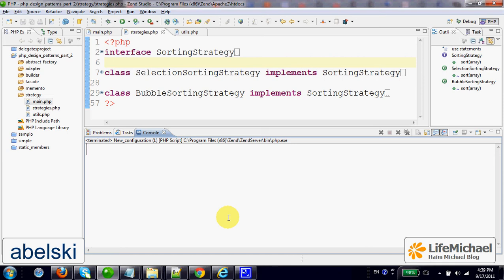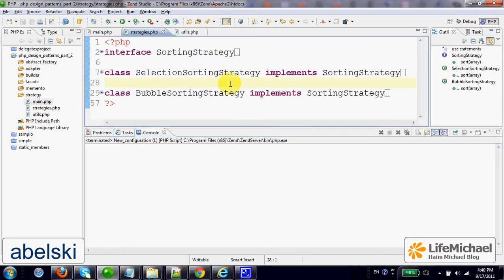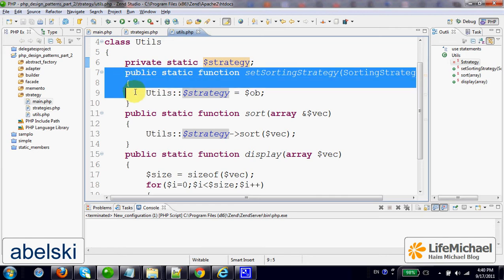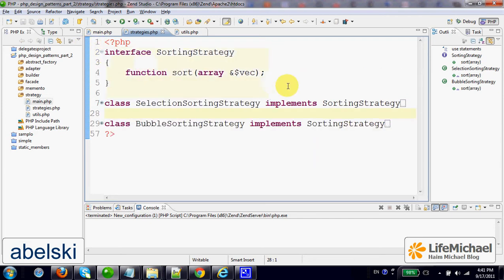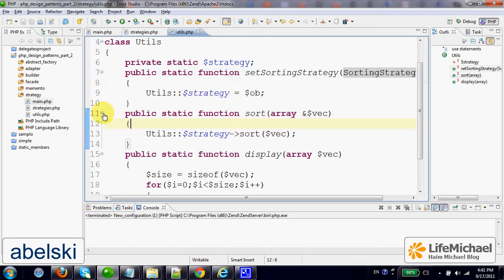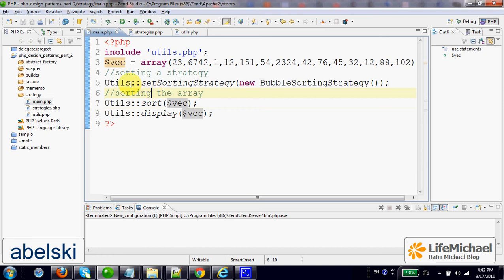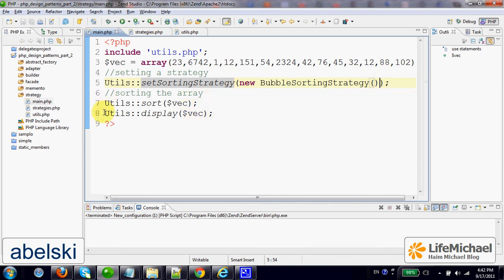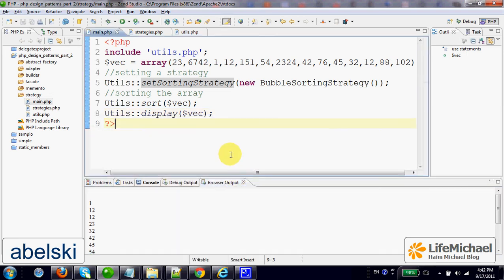The Strategy Design Pattern in PHP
This short video clip explains the strategy design pattern and overviews a code sample for its implementation in PHP.